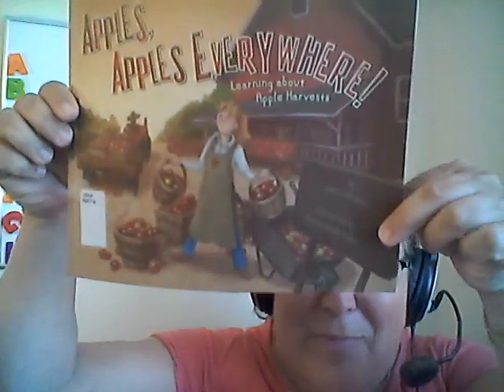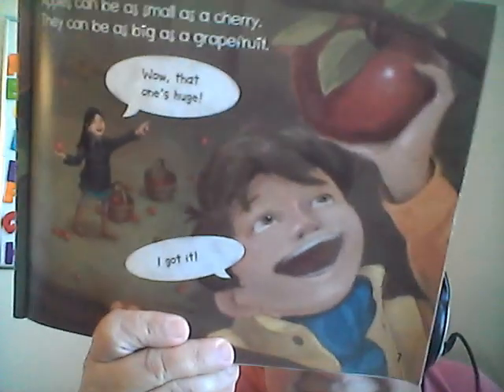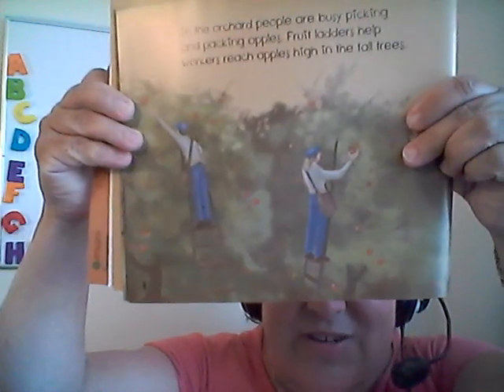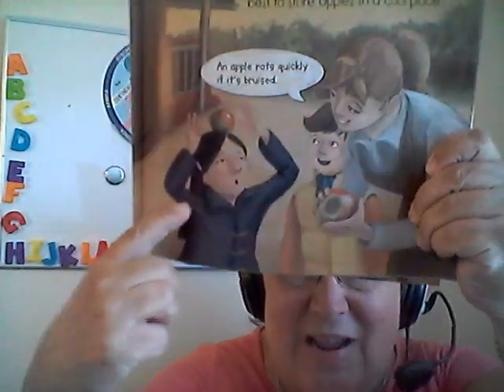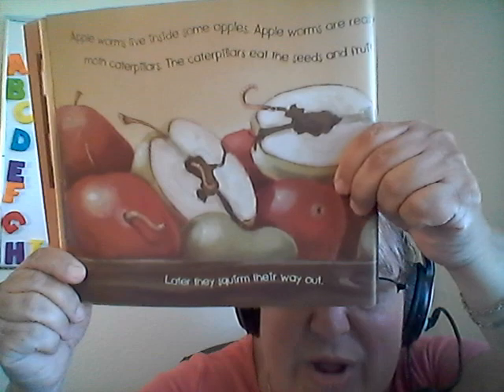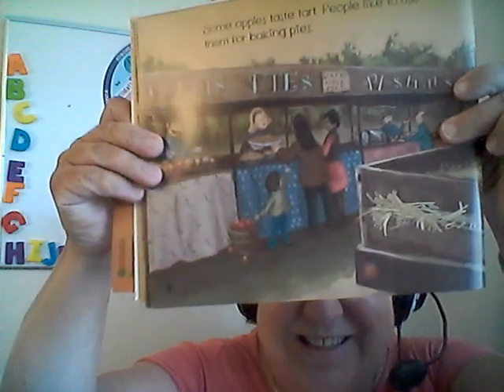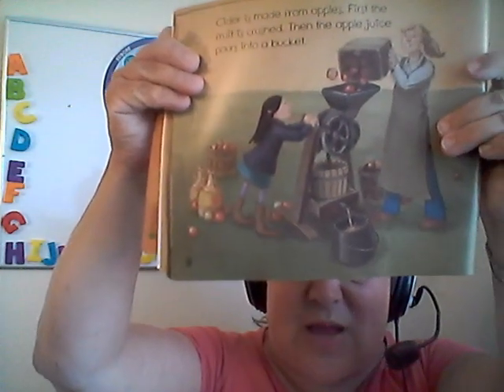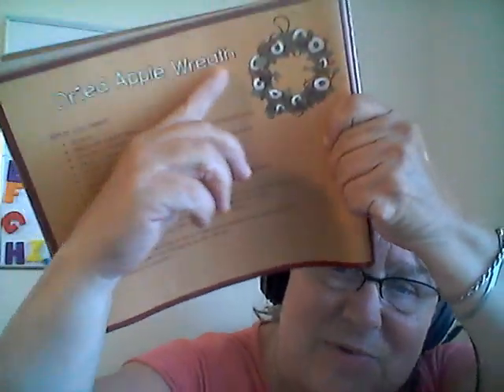Let's Hear a Story About Apple by ECDHUB-Ms Dawn - Story Time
Story Time is always an exciting adventure, and today, let's embark on a journey with "Let's Hear a Story About Apple." Are you ready for some apple-filled fun? Great! So, in our Story Time, we'll follow the whimsical adventures of a little apple named Andy. One day, in a magical orchard, Andy, the apple, decided to go on a grand exploration. Story Time with Andy takes us through the orchard's lush greenery as he makes new friends – a friendly worm named Wiggles and a mischievous squirrel named Sammy. Story Time shows how Andy and his friends work together to protect their orchard from a mischievous raccoon. It's a delightful tale of teamwork and bravery, perfect for Story Time. So, gather 'round for Story Time, and let's hear how Andy and his pals save the day and keep their orchard safe. Remember, Story Time isn't just about hearing stories; it's about imagination, laughter, and learning valuable lessons from our friends like Andy, all while enjoying the magic of Story Time!